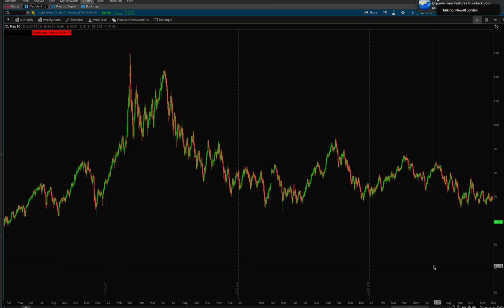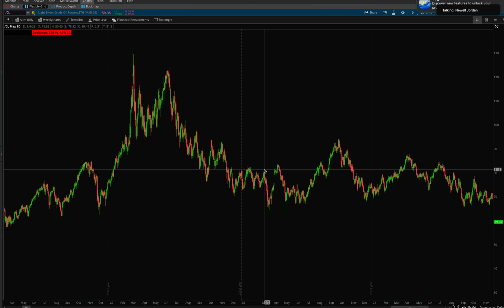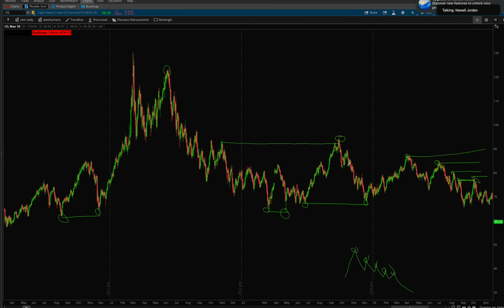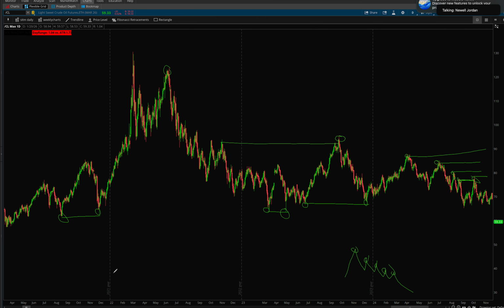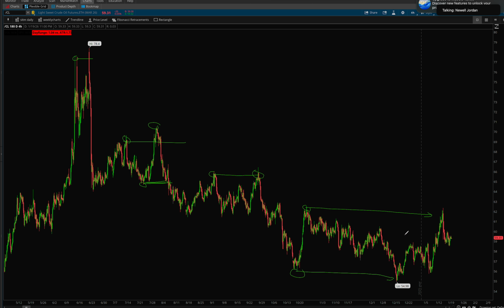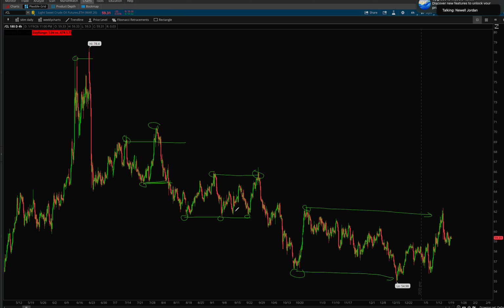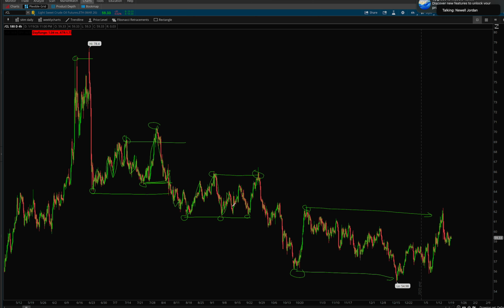These Key Levels control Market Structure (Most traders Miss this)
In this video will show you what levels you need to look at first before you start to learn market structure.